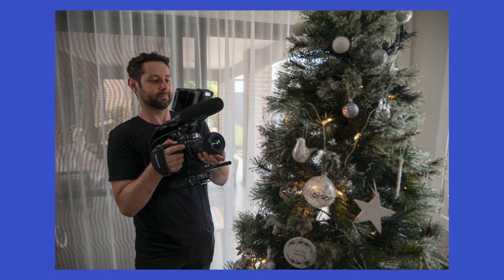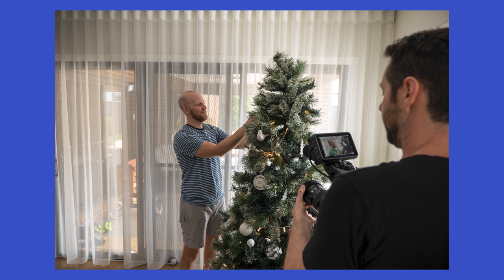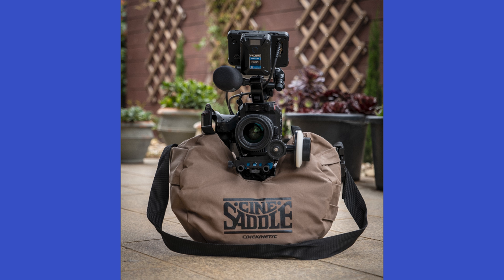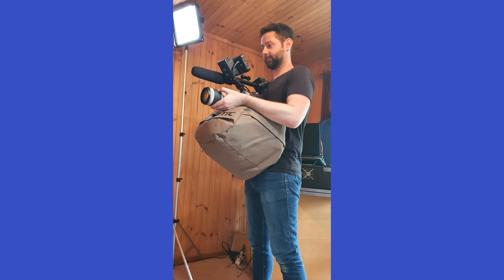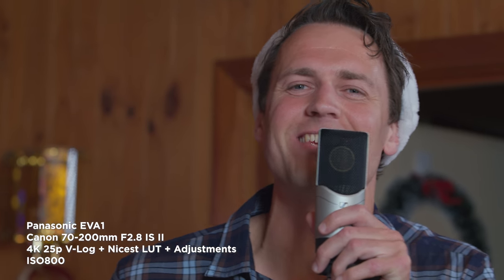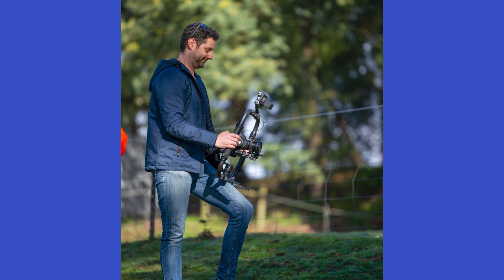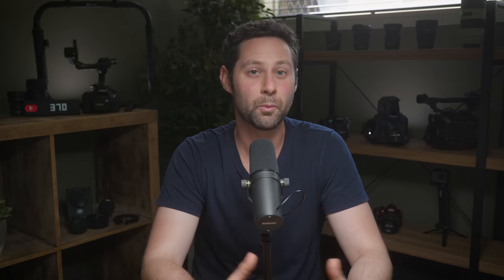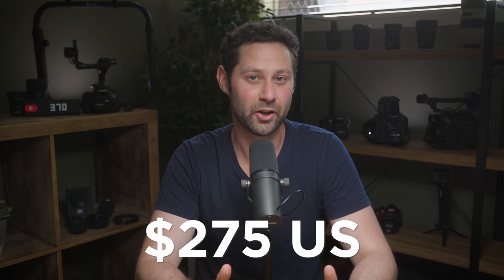Cinesaddle: My NEW favourite camera accessory for any camera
In this video I talk about my favourite new camera accessory, the cinesaddle!
I talk about what it is, why I purchased it and show some test footage using the Panasonic EVA1 with the Canon 70-200mm F2.8 IS II lens.

Camera (Panasonic Lumix S1)
Lens (Lumix S 24-105mm F4)
Microphone (Shure SM7B)
Audio Recorder (Sound Devices MixPre 3ii)
Key Light (Aputure 120Dii)
Light Modifier (Aputure Lantern)
Backlight (Aputure HR672)
Portable Backlight (Aputure F7)
Background RGB Light (Aputure MC)

I've used SoundStripe for years and they have the perfect music track for your next video project! Whether you're an expert or beginner video producer, this is the first place I'd recommend you to go for quality and affordable music tracks! 👍